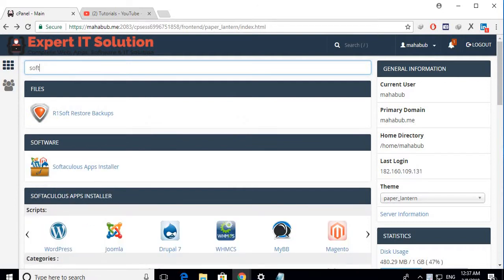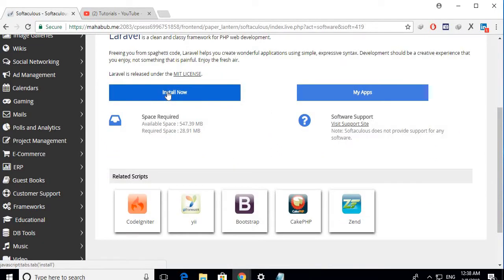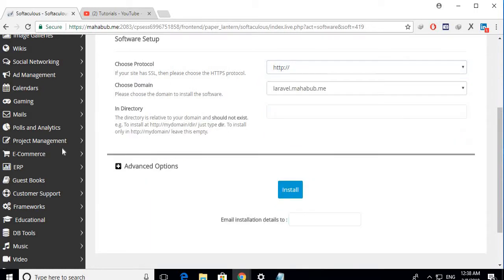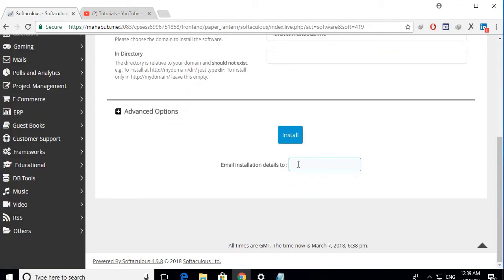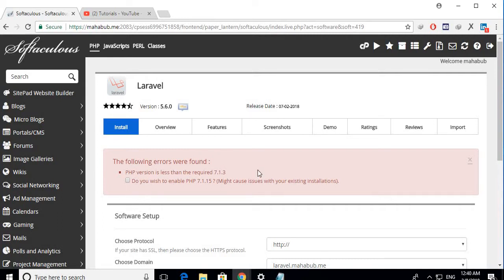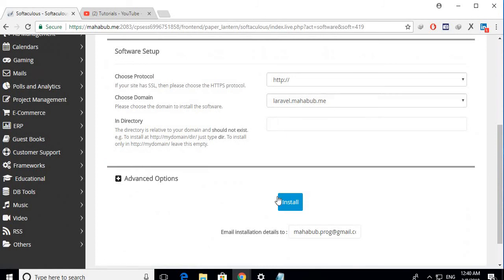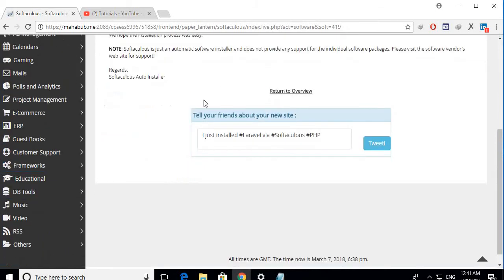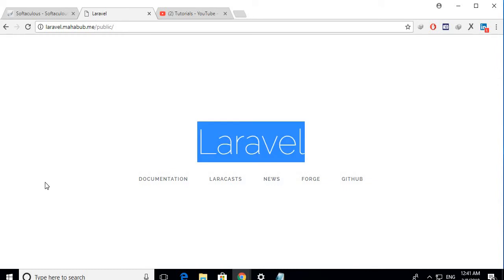How to install laravel on domain or subdomain via cpanel software installer